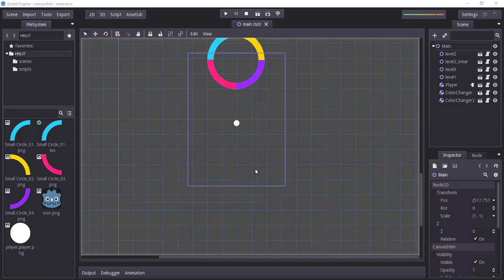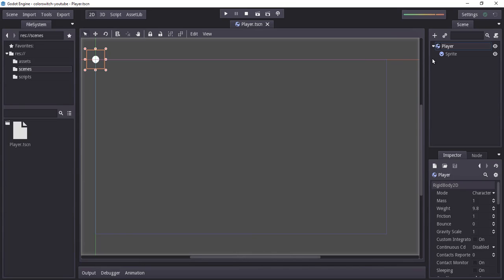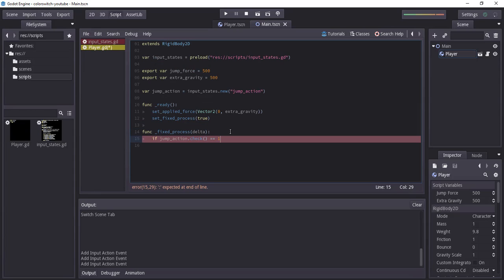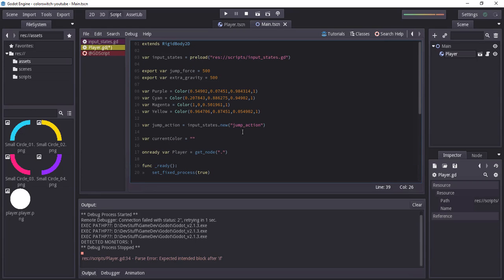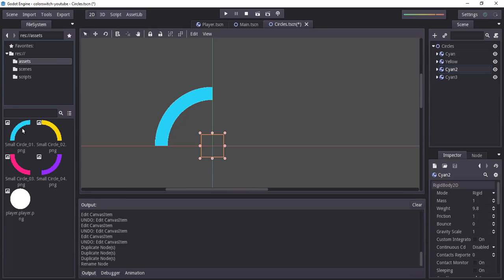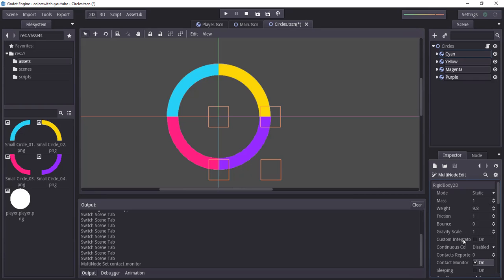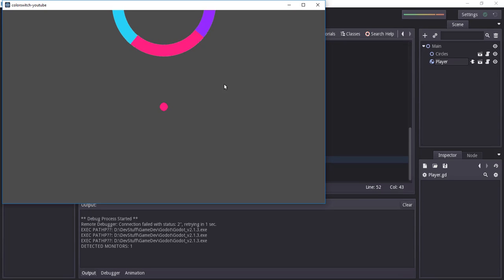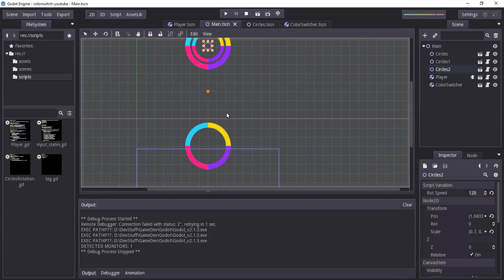HOW TO MAKE A COLOR SWITCH REPLICA with Godot Engine 2.1.3!!!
Hello everyone!

This is just a video tutorial based on a Game Engine called Godot Engine, this is also based of the latest stable version [2.1.3] of the engine as of today, Monday, May 8th 2017.

I hope you really enjoy the video tutorial as I put enough time and effort of my own into making this for you!

►This project is on GitHub!◄

►Video Timeline Bookmarks◄
0:00 Introduction
1:00 Result Demo
2:17 Small Chit-Chat
3:15 Starting the Project
4:18 Development Sketch/Draft

7:07 Creating the Player Entity
8:50 Assigning a Sprite to the Player
9:00 Setting up the Assets
11:00 Setting up the Player Sprite
12:20 Adding and Setting up Collision Shapes on the Player

14:05 Adding and Setting up a Main Scene
15:55 Adding a Script to the Player
17:30 Adding Custom Input_States script to Game
19:44 Scripting our Player

46:21 Creating the Circles
56:15 Adding Rotation to the Circles

1:03:34 Adding Camera to Player
1:05:32 Adding the Tag System
1:07:29 Going over the Player Collision
1:09:25 Scripting the Player Collision
1:10:13 Troubleshooting Collisions! Urrghh!

1:17:20 Creating the ColorSwitcher Entity
1:20:43 Adding a tag to the ColorSwitcher Entity
1:21:30 More Collision Logic!
1:22:26 Checking if we collided with a ColorSwitcher
1:23:59 Finishing up everything and adding more circles and colorswitcher instances

1:25:37 Testing everything!